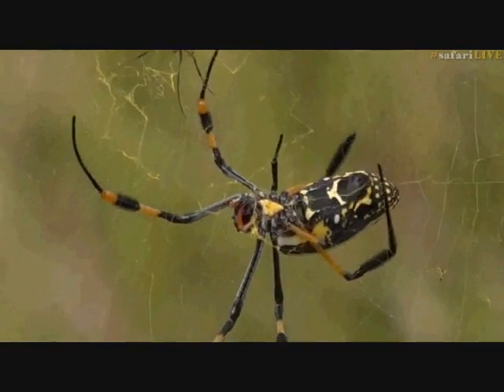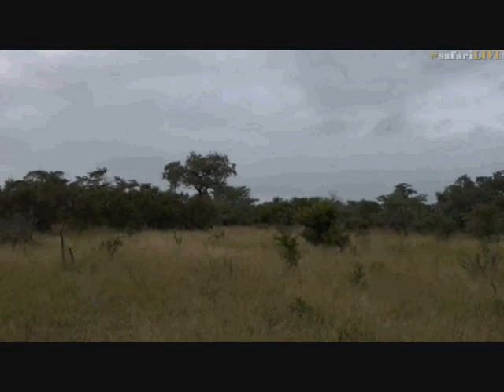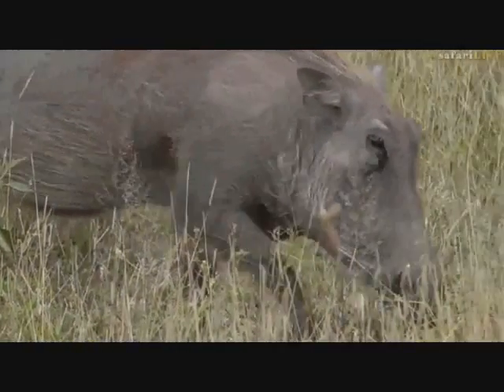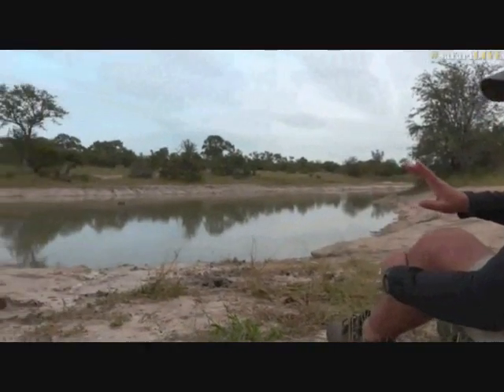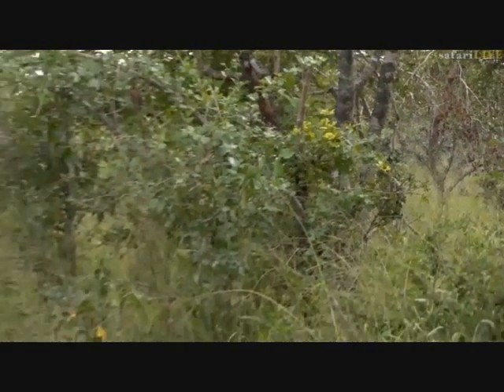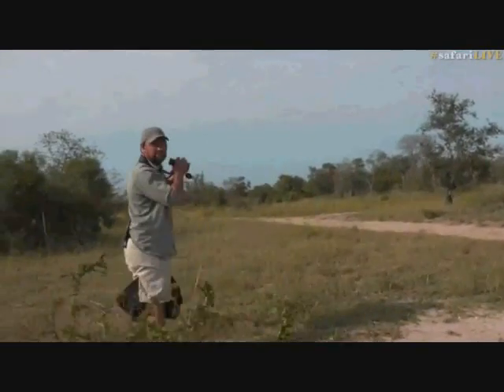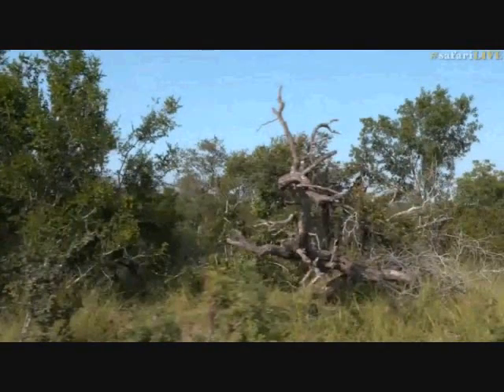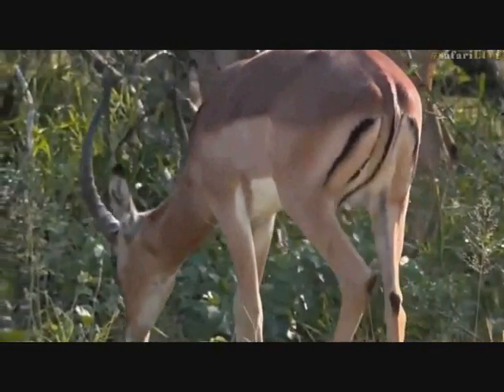Pt 2 Safari Live's Sunrise Safari Drive at 7:36 AM on April 19, 2017 ( Mfumo )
Birmingham Boy Mfumo at 3:34
Byron on Bush Walk :56, 32:13, 34:58, 52:57, 1:10:55
Also Golden Orb Spider at the start, Chameleon :56, Warthogs 20:33, Yellow-billed Hornbill 26:36, Kudu 45:05, Zebra 1:04:47, Impala and Wildebeest 1:16:19

Courtesy of WildEarthTV, Nat.Geo Wild, Djuma Game Reserve, Arathusa Game Lodge, Cheetah Plains Lodge and Chitwa Chitwa Private Game Reserve